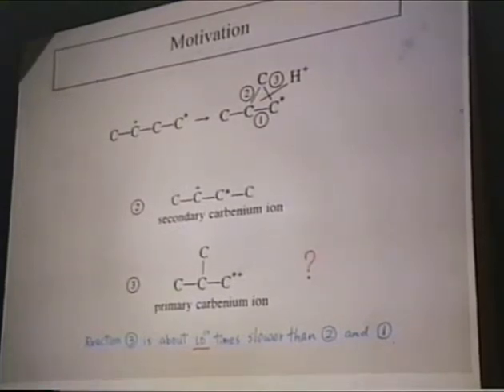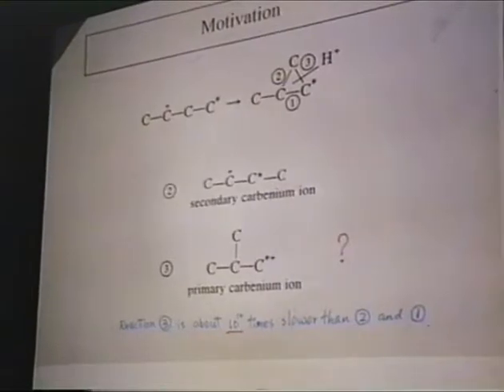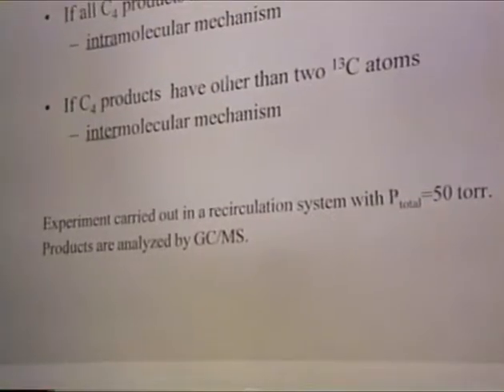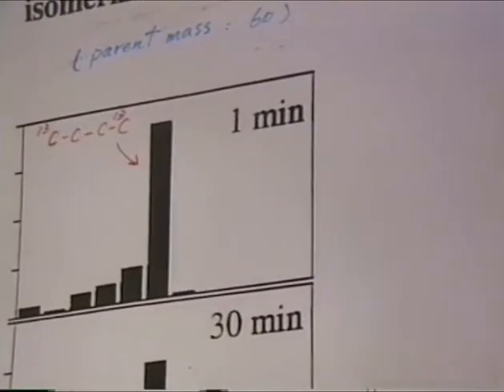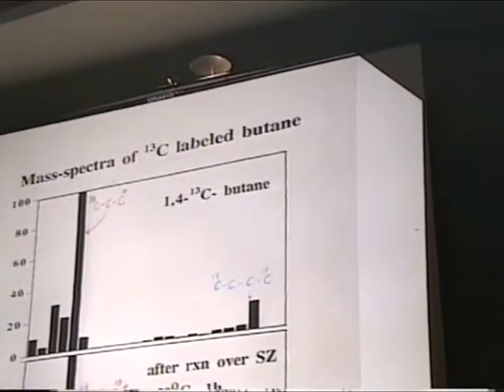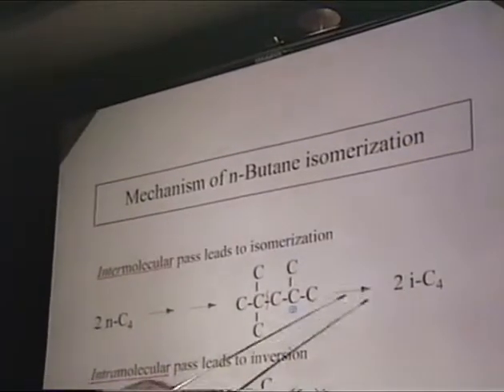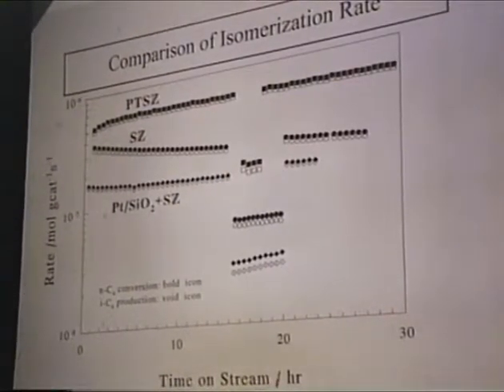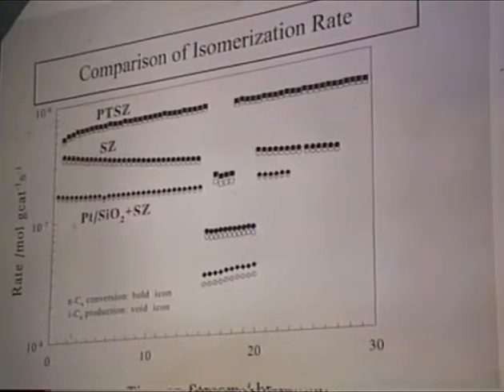G. D. Lei: mechanism of C4 isomerizarion over Pt/ZrO2/SO4 (post ICC symposium for W. Sachtler)